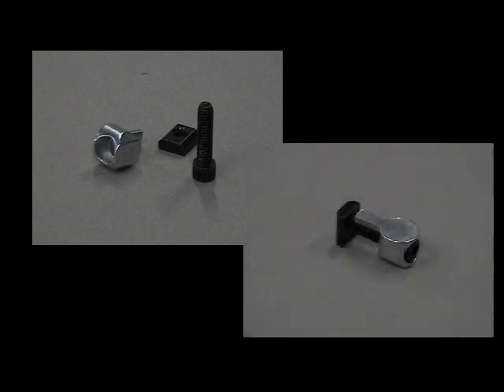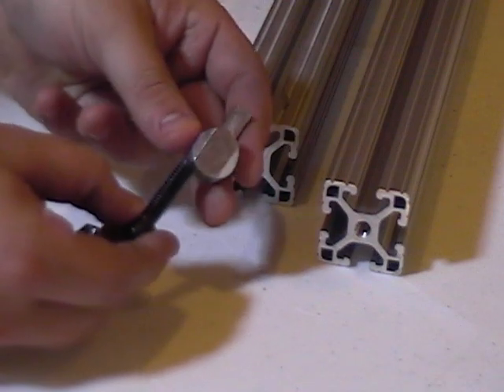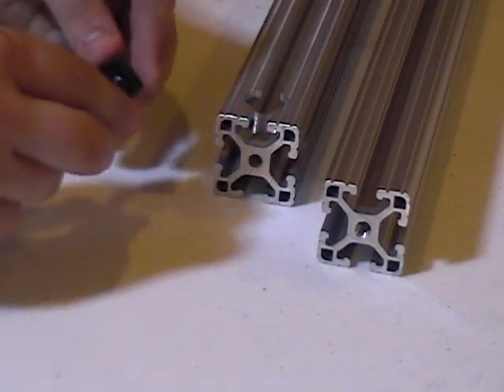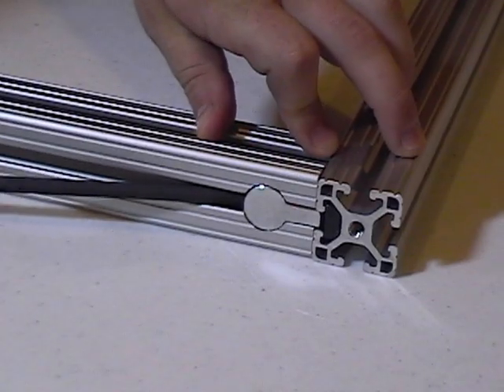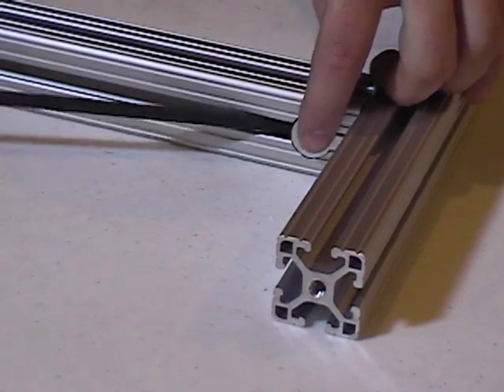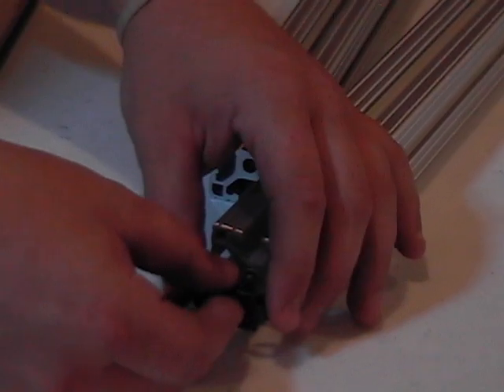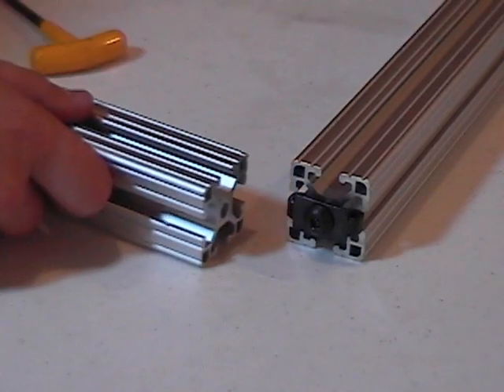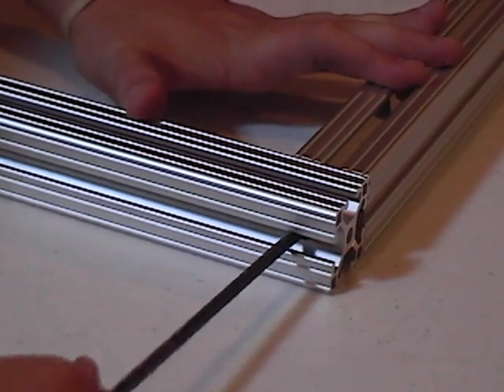T-Slotted Aluminum Solutions- Anchor and End Fasteners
This quick training video (#1) will give you the basics of our anchor and end fastener systems. Use these to create your frames for workstations, enclosures, stairs, guards, and many other projects! T-slot, T-slotted aluminum.